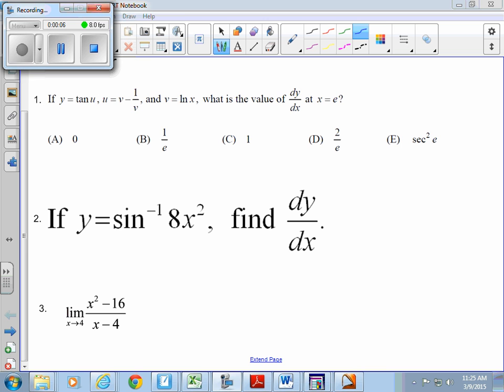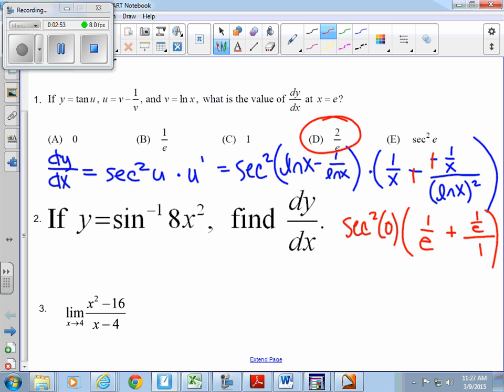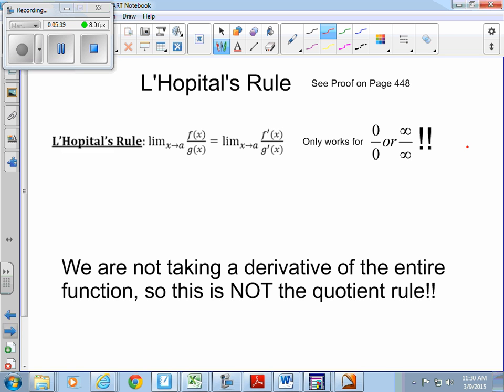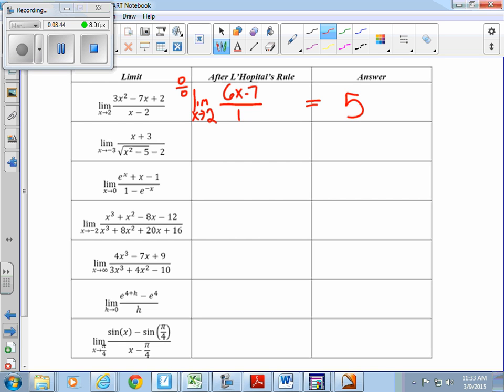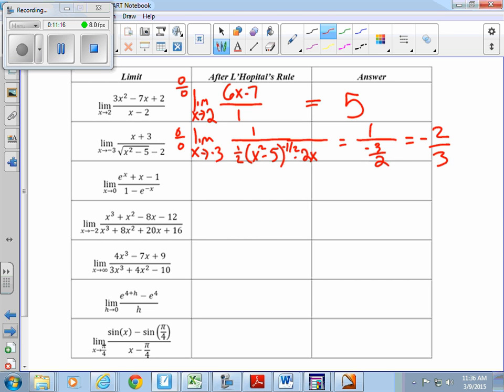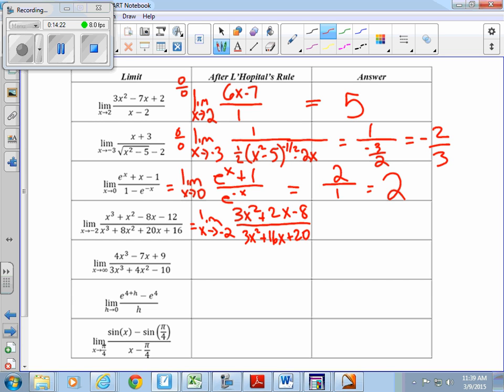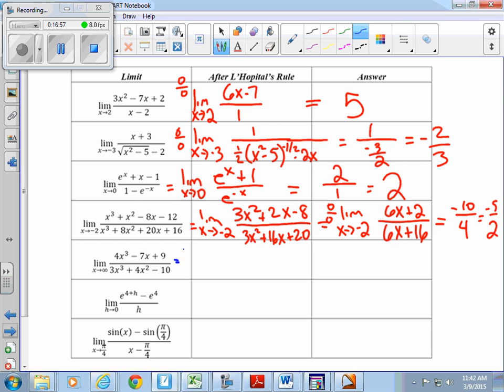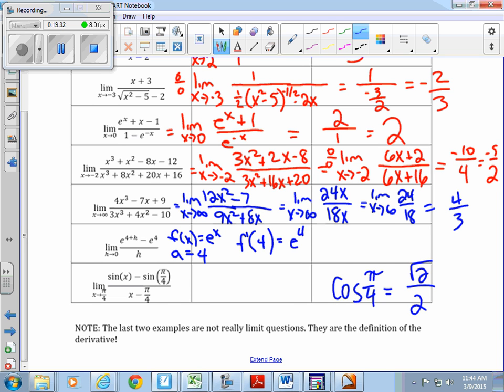March09 1146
Description